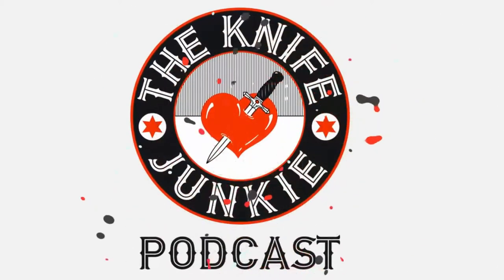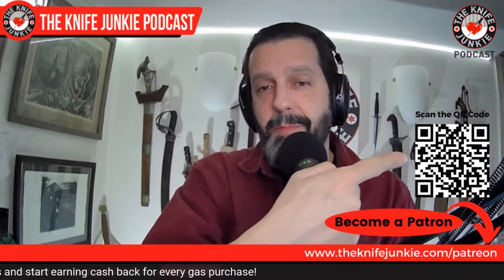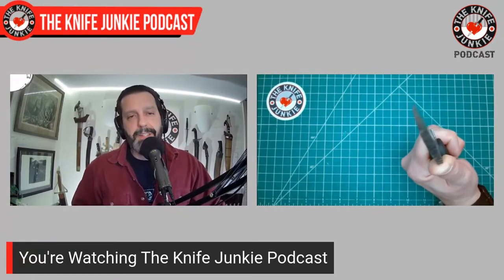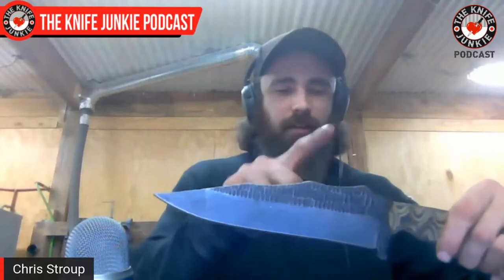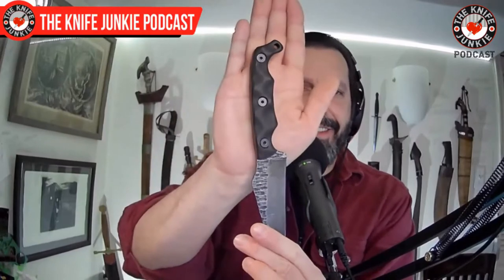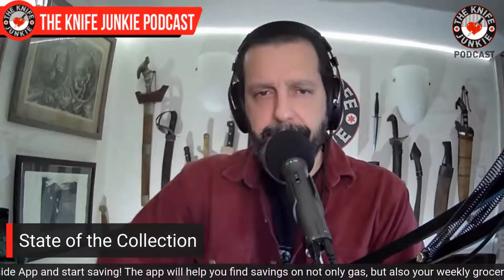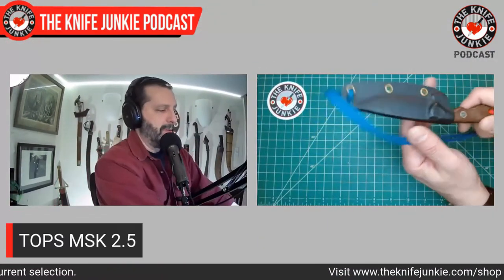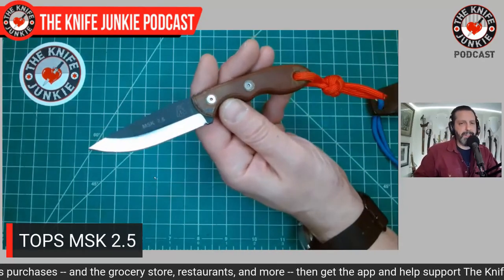Top 10 (Plus One) Neck Knives - The Knife Junkie Podcast Episode 291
On the mid-week supplemental episode of The Knife Junkie podcast (episode 291), Bob "The Knife Junkie" DeMarco looks at the top 10 (plus one) neck knives. Be sure to check out the show notes for the list of knives talked about on this episode.

Bob starts the show with his "pocket check" of knives -- a TRM Atom and the Stroup Knives TU2 -- while in Knife Life News, Bob has a special interview with Chris Stroup of Stroup Knives showing off two new knives in Stroup's product line.

Bob also has details on a very special knife giveaway this month on the Feb.

And in his "State of the Collection," Bob shows off two knives -- the Ribsplitter Pikal and a Sitivian ST201, the later a gift from Dave at This Old Sword Blade Reviews on YouTube.

🔪 SHOPPING FOR A KNIFE 🔪
The Knife Junkie Knives for Sale Webpage --

OTHER PRODUCTS AND SERVICES
TubeBuddy (Free Browser Extension and Mobile App for YouTube